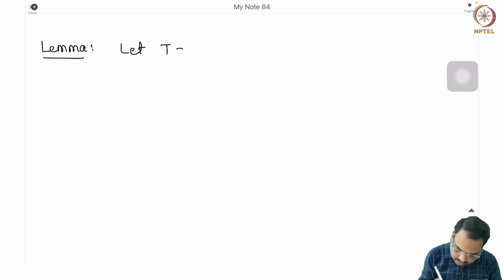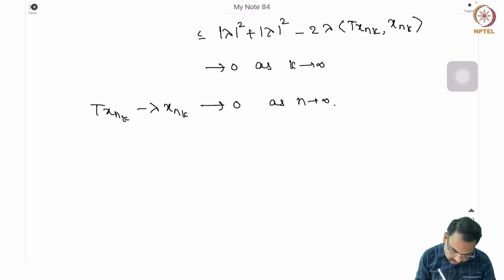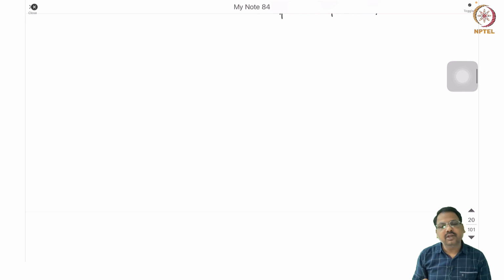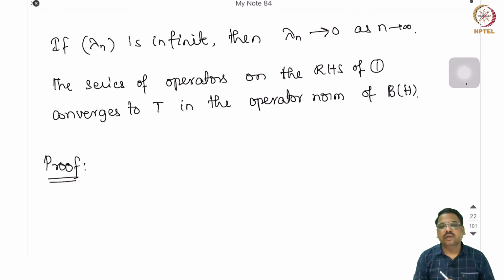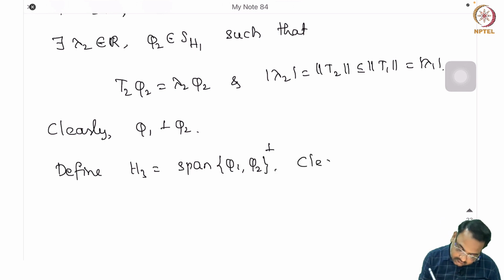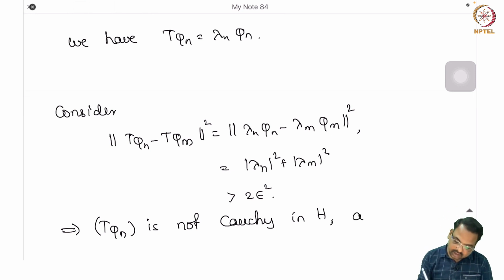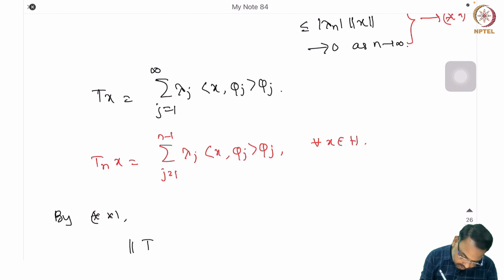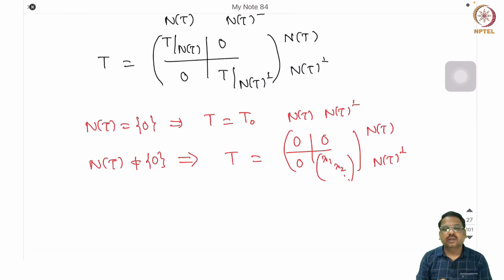Spectral Theorem: Compact Self-Adjoint Operators